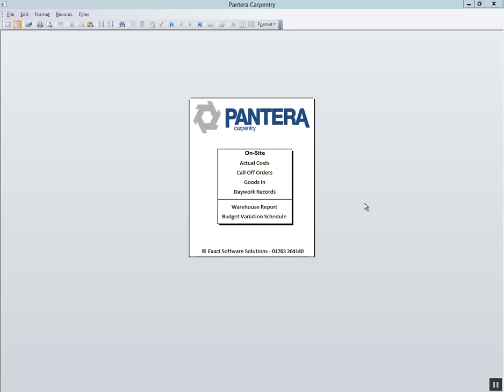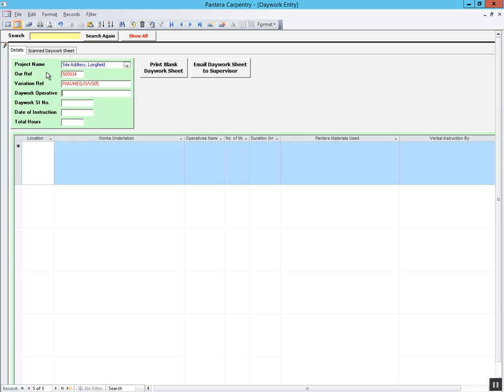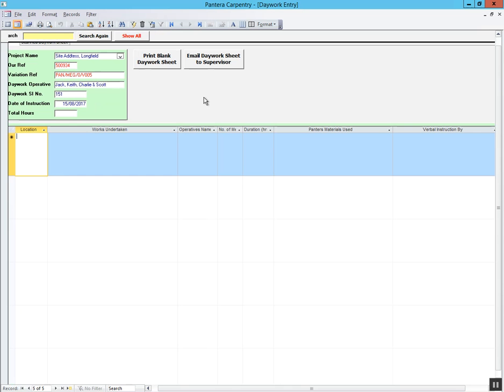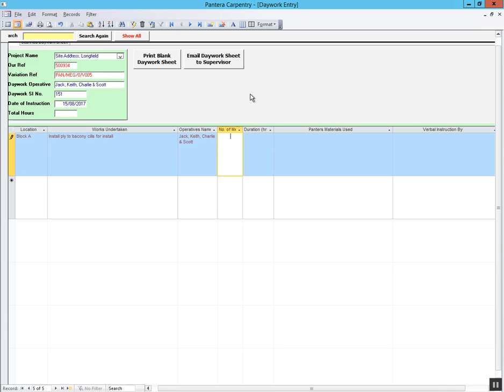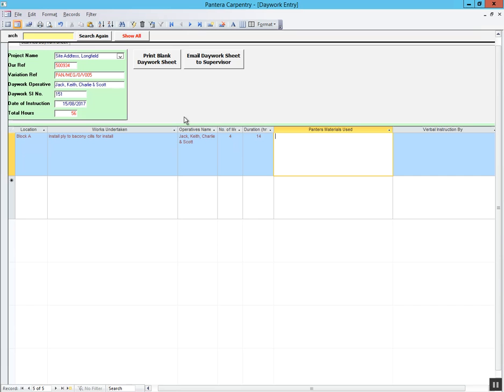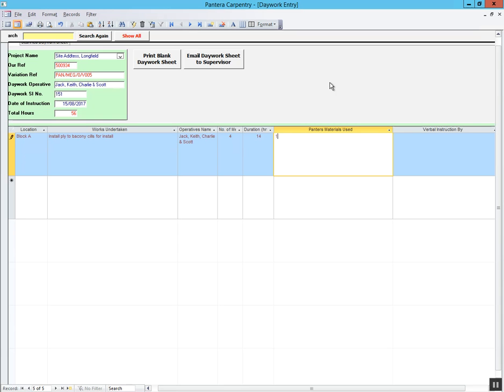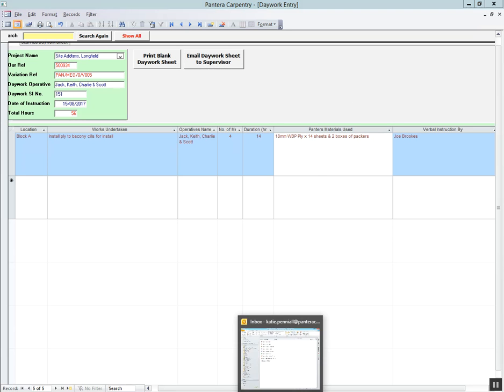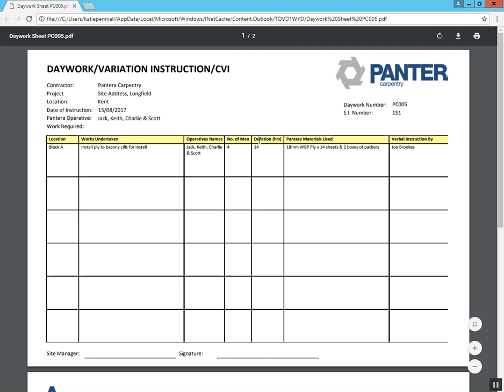04 Daywork Records